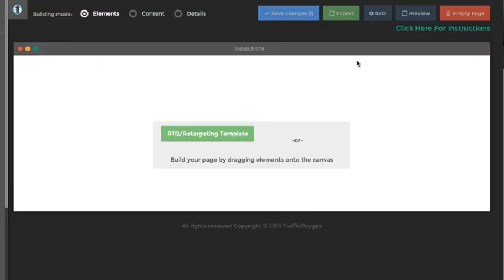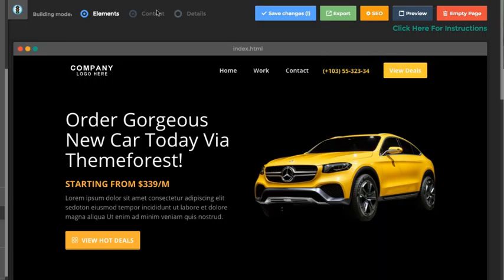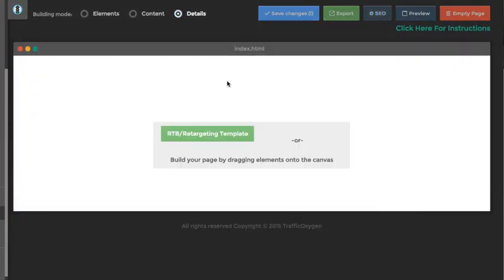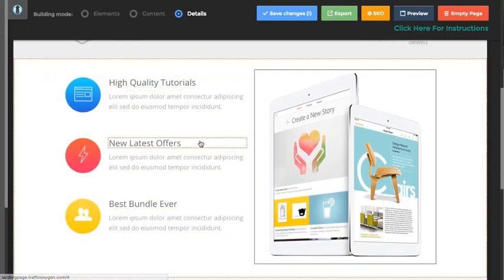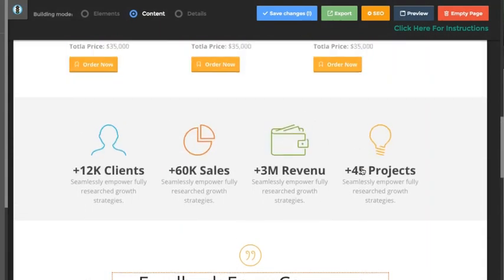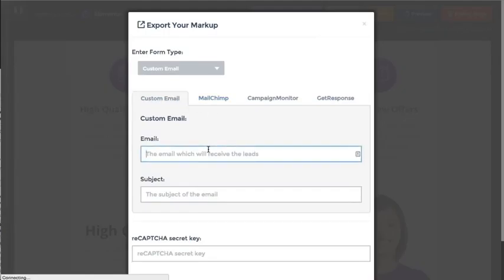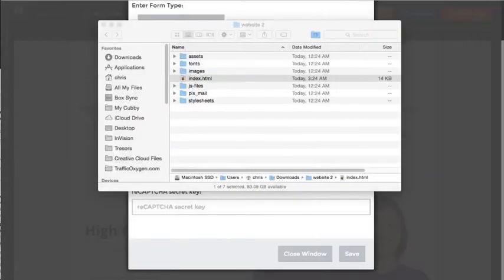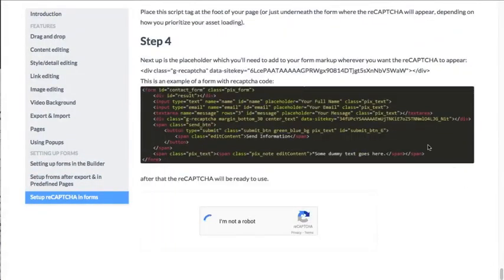Landing Page Overview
Landing Page Builder Overview inside of Traffic Oxygen